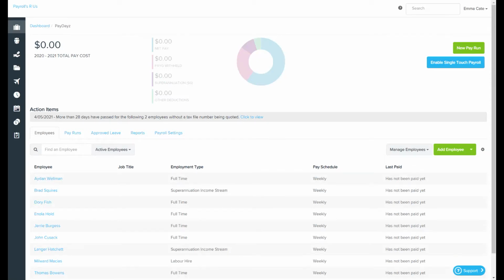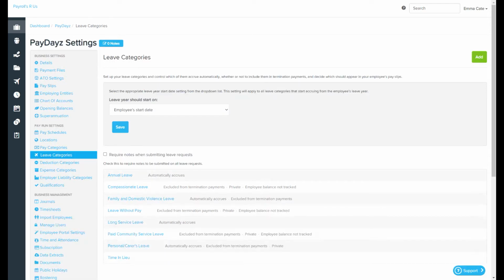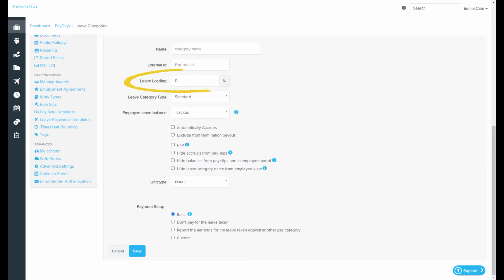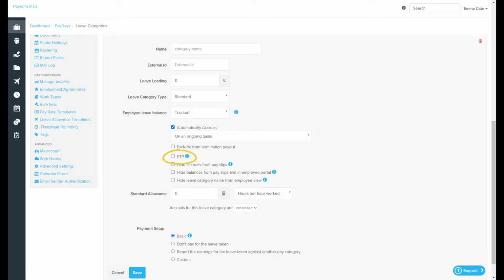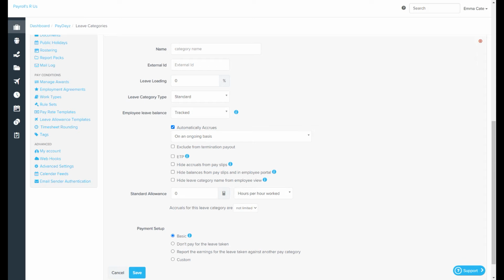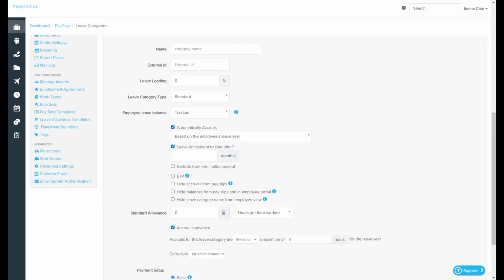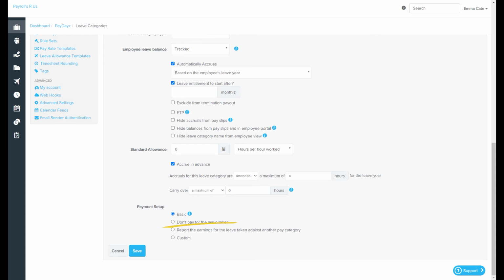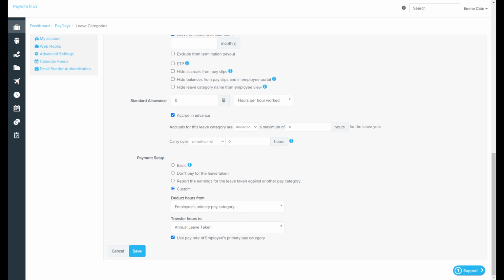Pay Run Settings - Leave Categories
This screen allows you to set up your leave categories and control which of them accrue automatically, how they will behave in the pay run, whether or not to include them in termination payments, and decide which should appear in your employee's pay slips.